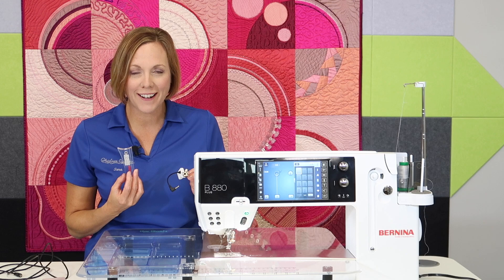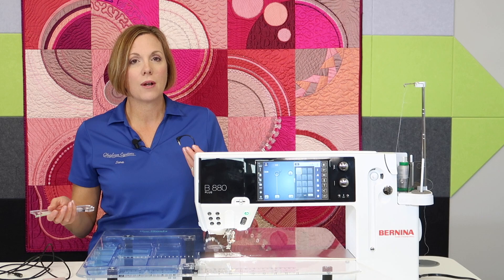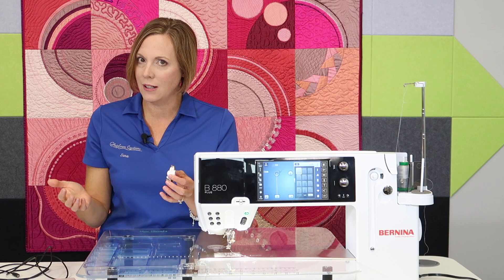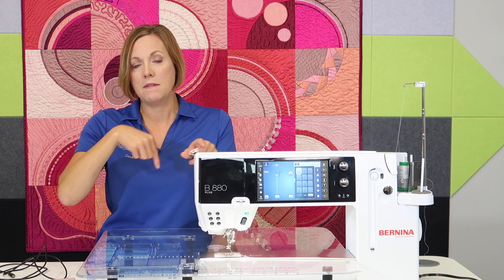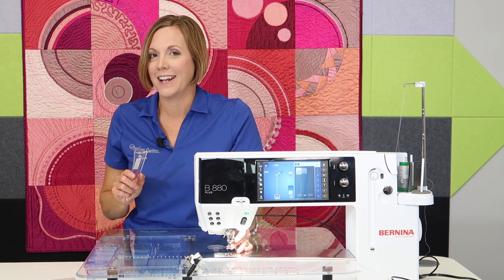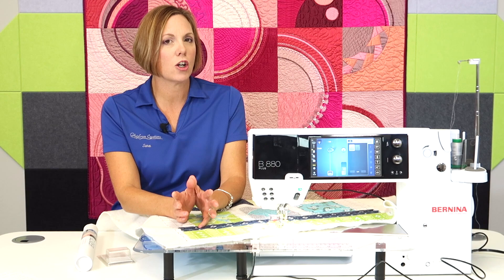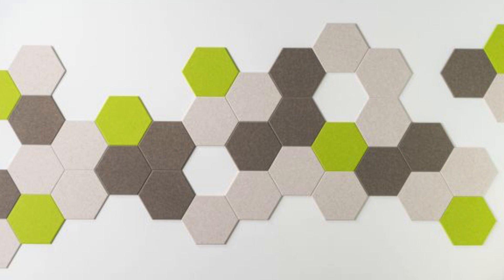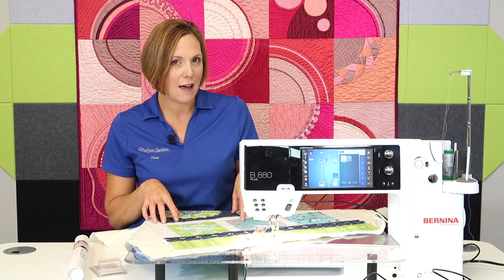BERNINA Stitch Regulator (BSR) Extension Table for Ruler Work by Sew Steady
✅  BUY THIS BERNINA BSR Extension Table HERE ✅